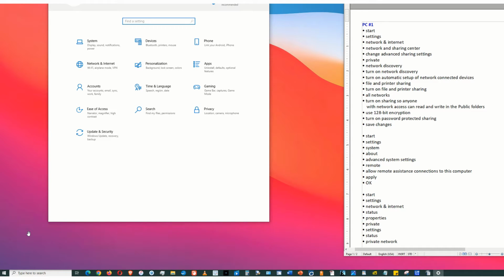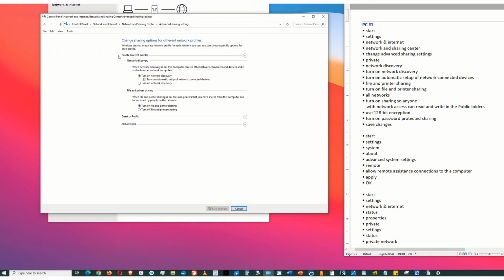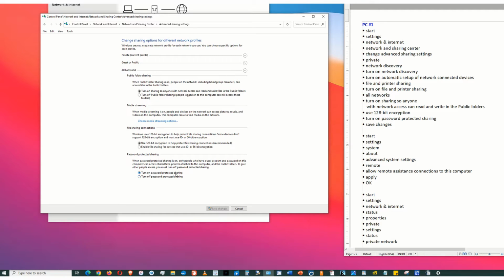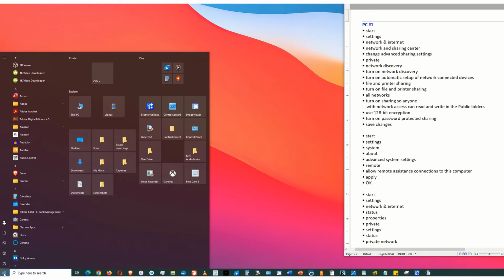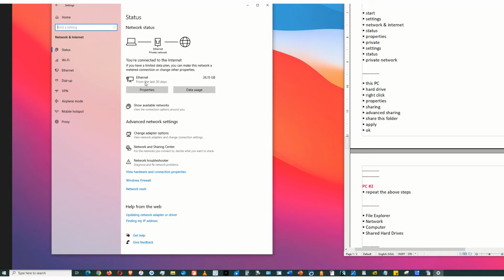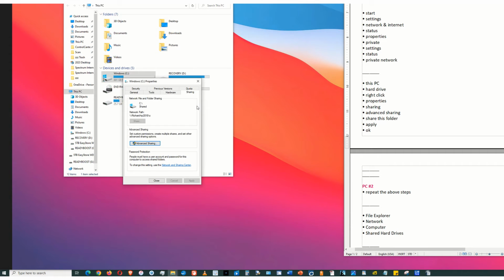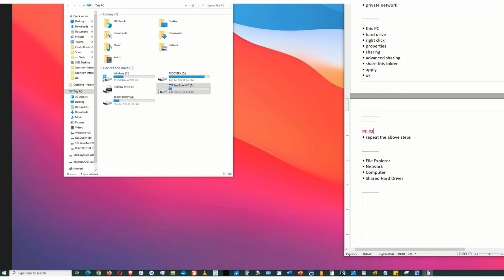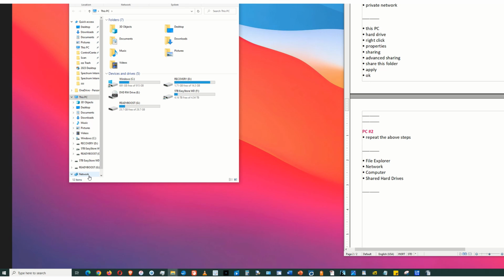Share PC files & drives • Connect Computers on Network • Windows 10 • Easy Steps • How To Set Up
Connect 2 PCs on Network and Share hard drives and files.  Both PC computers are running Windows 10.  Step-by-step instructions are presented below in this description box:

PC #1
• start
• settings
• network & internet
• network and sharing center
• change advanced sharing settings
• private
• network discovery
• turn on network discovery
• turn on automatic setup of network connected devices
• file and printer sharing
• turn on file and printer sharing
• all networks
• turn on sharing so anyone
    with network access can read and write in the Public folders
• use 128-bit encryption
• turn on password protected sharing
• save changes

• start
• settings
• system
• about
• advanced system settings
• remote
• allow remote assistance connections to this computer
• apply
• OK

• start
• settings
• network & internet
• status
• properties
• private
• settings
• status
• private network

• this PC
• hard drive
• right click
• properties
• sharing
• advanced sharing
• share this folder
• apply
• ok

PC #2
• repeat the above steps

• File Explorer
• Network
• Computer
• Shared Hard Drives

Windows 10
HP
Dell